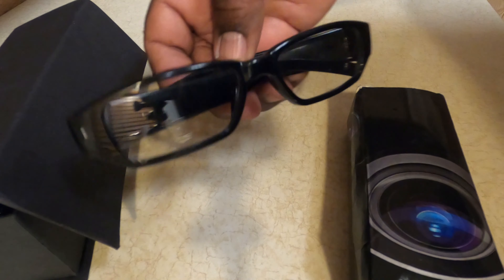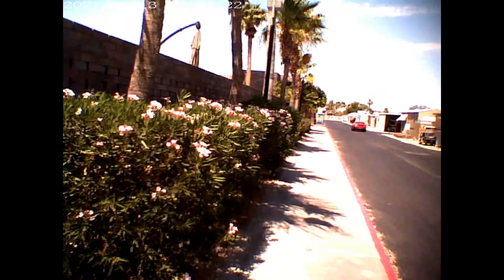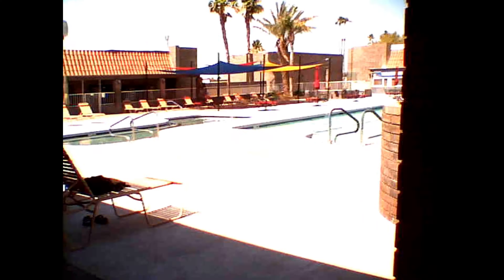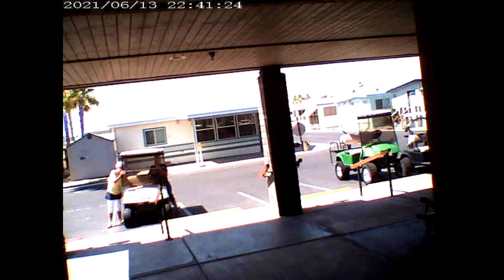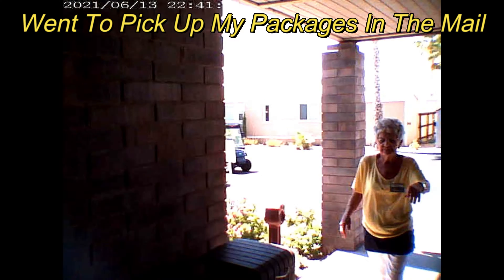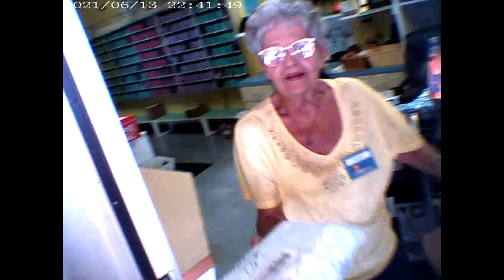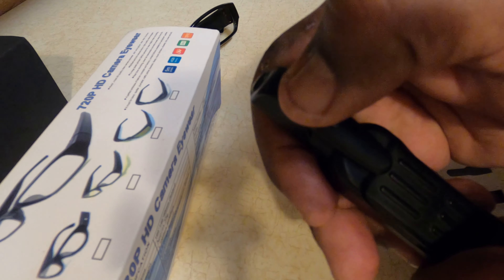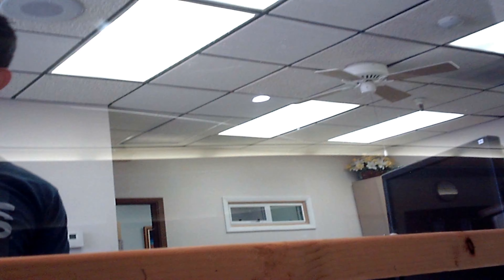Cameras That You Can Use Without Being Noticed | T189 Spy Pen | 720P HD Camera Eye wear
Don't Forget To 🔨 That Like Button and Hit That🔔!!!